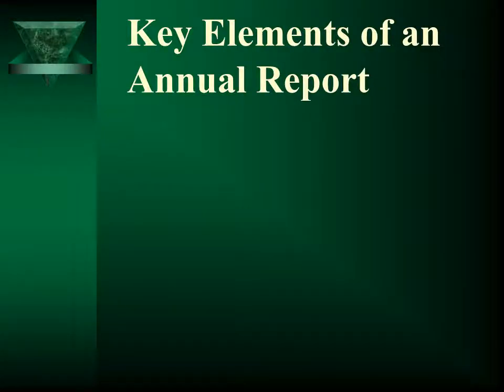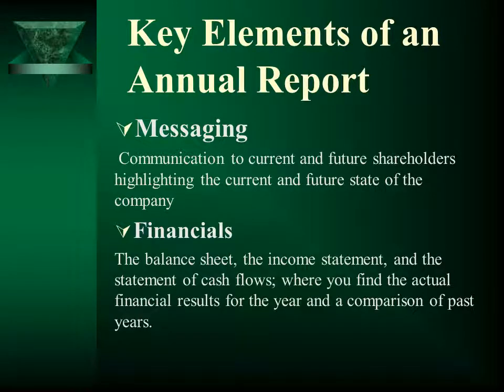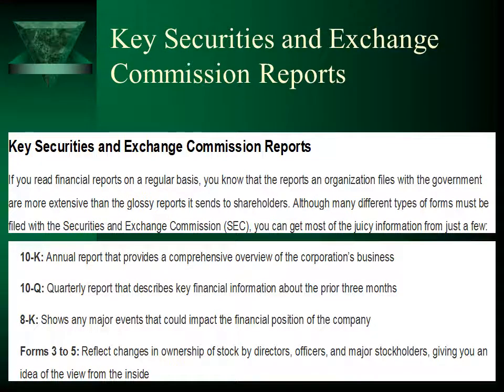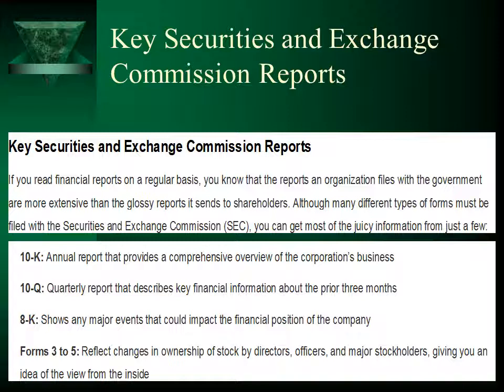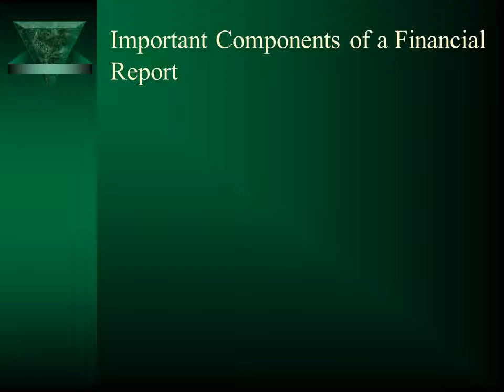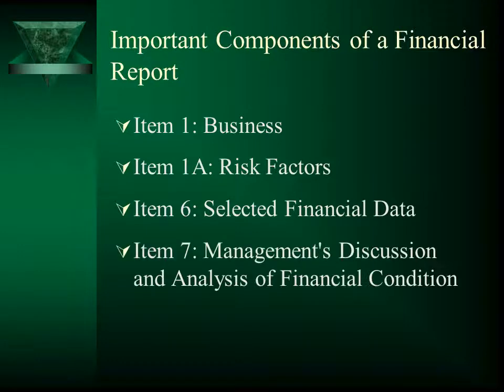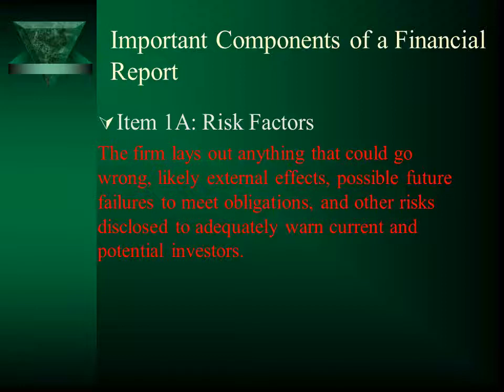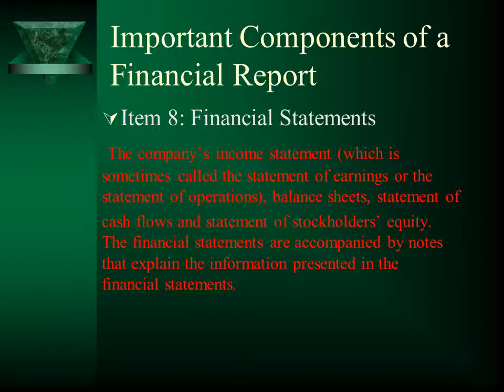ORGL 330: Financial Reports